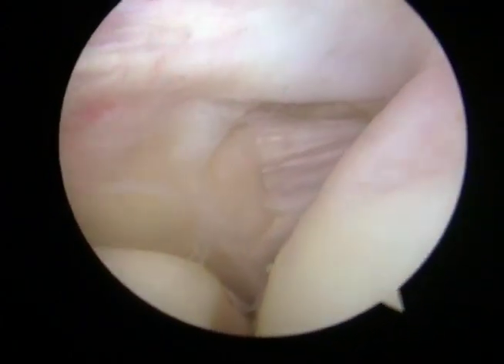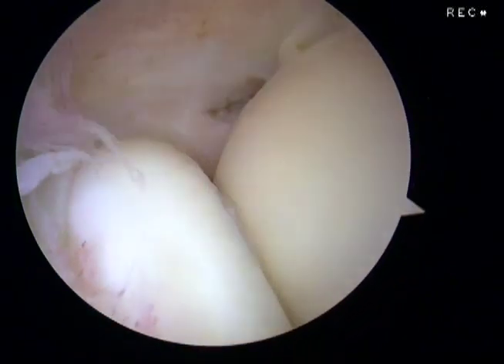Recognition and Differentiation of Baker Lesions in Lateral Epicondylitis During Arthroscopic Debrid